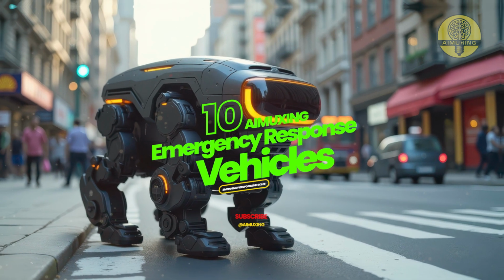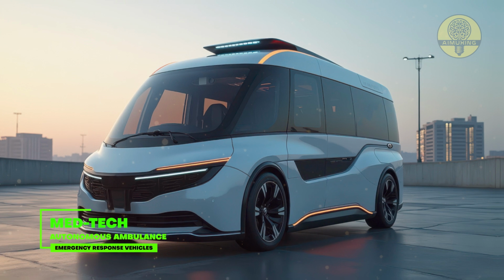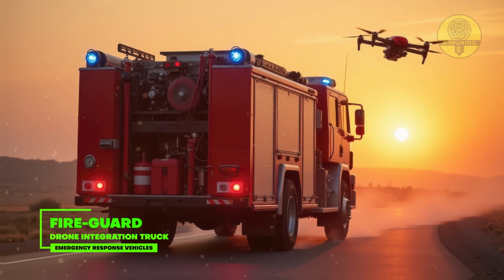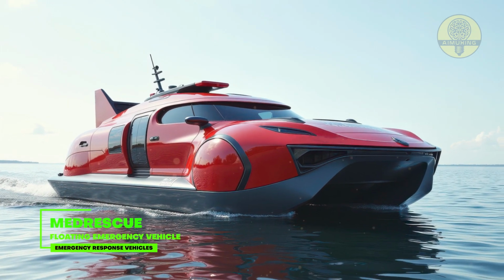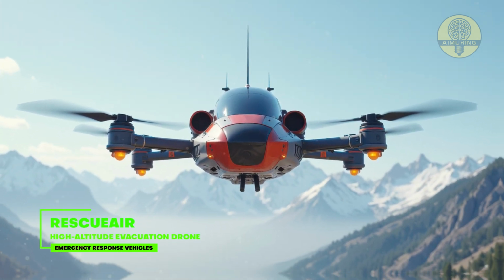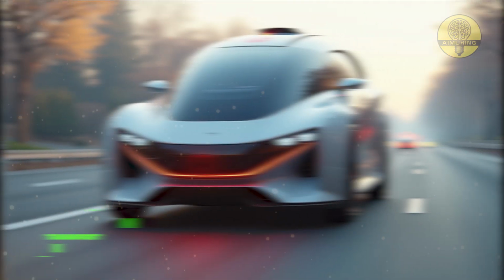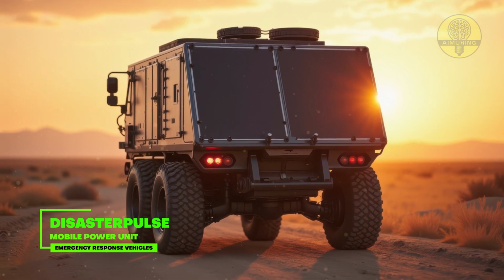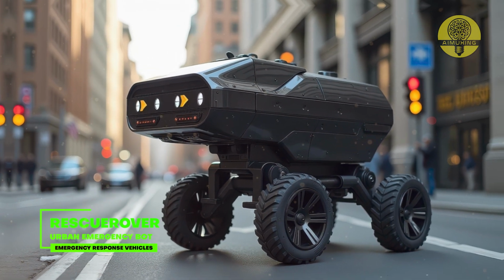How AI Will Change Emergency Vehicles Forever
Uncover the thrilling transformation in emergency response vehicles as they embrace groundbreaking features and advanced technology, reshaping our perception of emergency services! In this electrifying video, we plunge into the captivating realm of Emergency Vehicles, showcasing the latest innovations in Futuristic Rescue options designed to save lives. Get ready to be amazed by AImazing Designs that are leading the charge in this industry, featuring High-Tech Ambulance units loaded with state-of-the-art medical gear and innovative communication tools. Plus, we'll reveal how Rescue Drones are revolutionizing modern emergencies, demonstrating their vital role in search and rescue missions and delivering crucial real-time information!

**Copyright and Usage Notice:**
All graphics, music, and other media used are sourced from licensed providers and are used with permission. The AI-generated images are the intellectual property of AIMUXING.